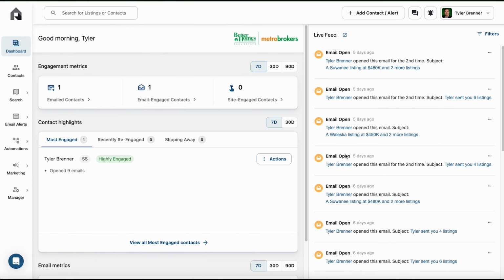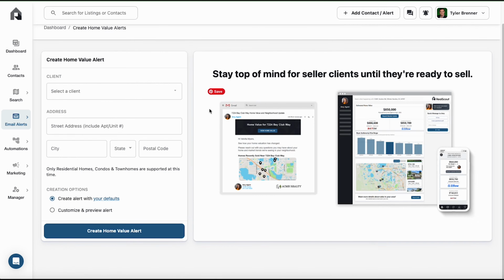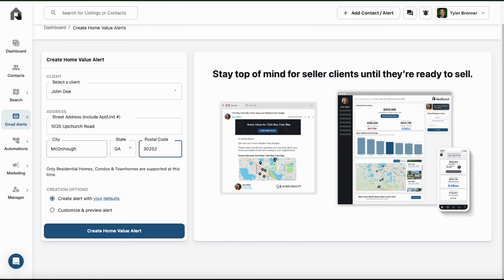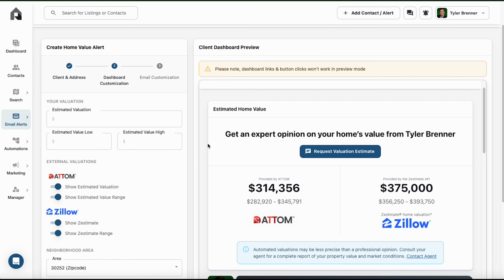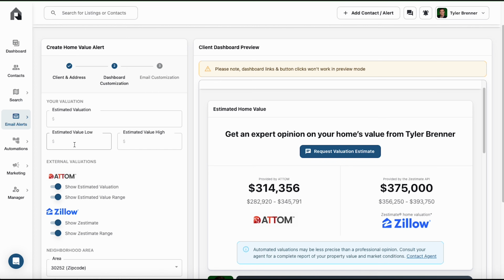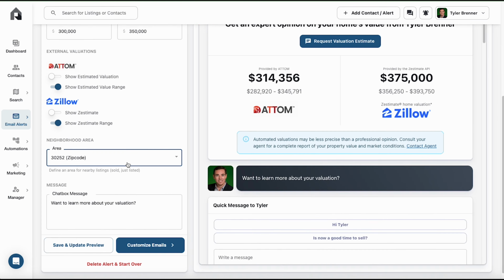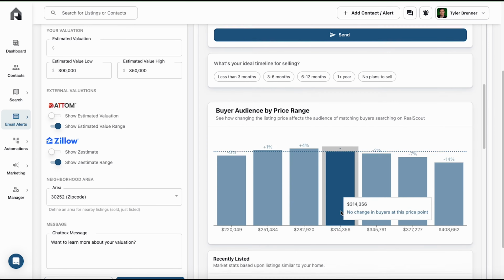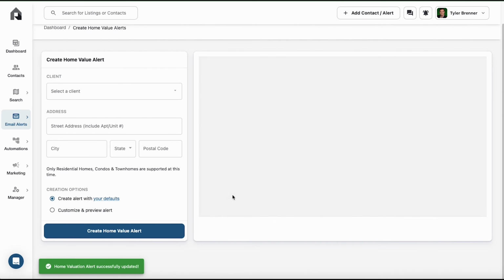RealScout: Create Home Value Alerts for Your Clients | Marketing Minute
In this Marketing Minute, we’ll show you how to set up home value alerts in RealScout so your clients can receive regular updates about their property and neighborhood activity. It’s an easy way to stay top of mind and start more conversations with future sellers.